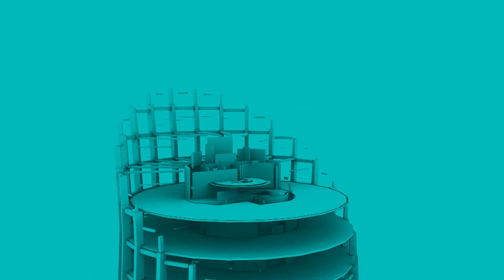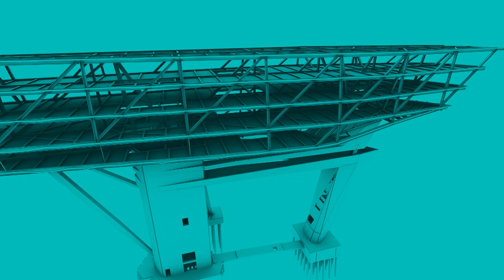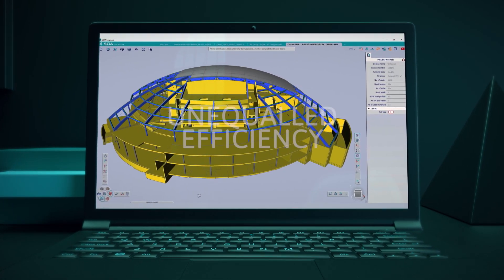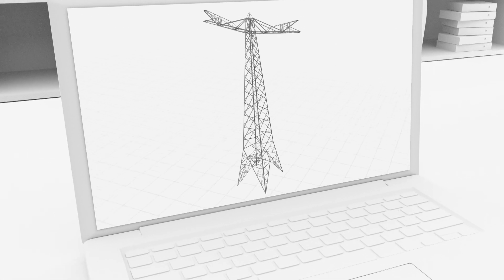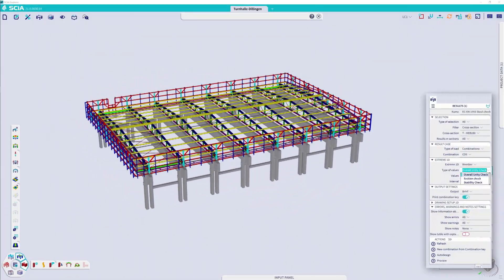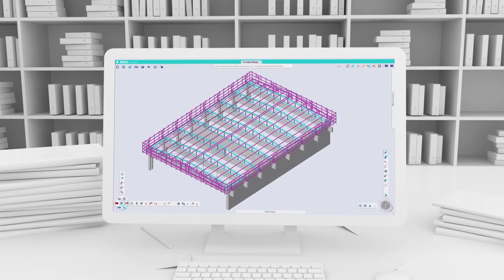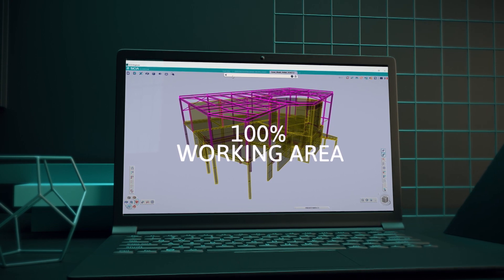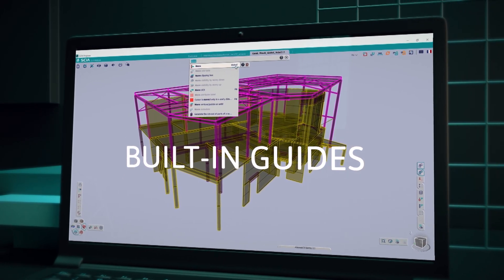[EN] DISCOVER SCIA ENGINEER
Discover what SCIA Engineer can do for you in under 4 minutes...

The perfect companion to meet your everyday challenges in structural analysis & design. Find out in this video why SCIA Engineer is the best choice if you are looking for powerful structural analysis and design software.

Interested in a free 30-Day SCIA Engineer Trial?